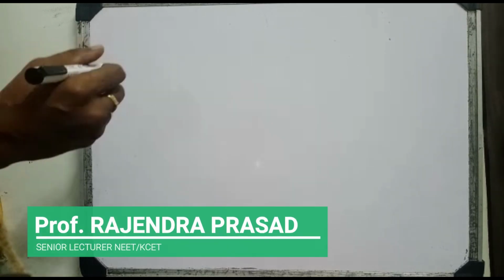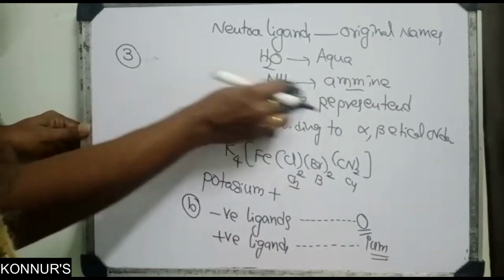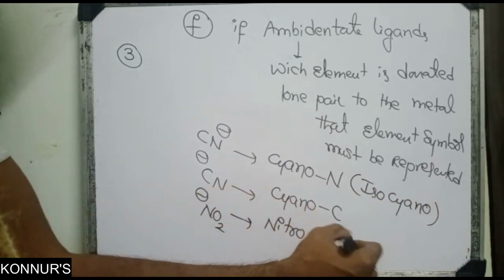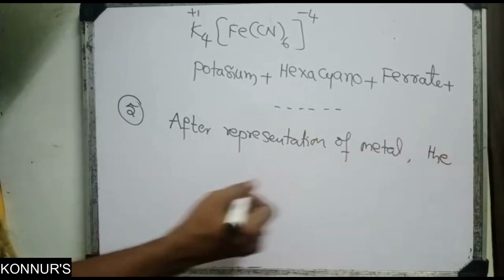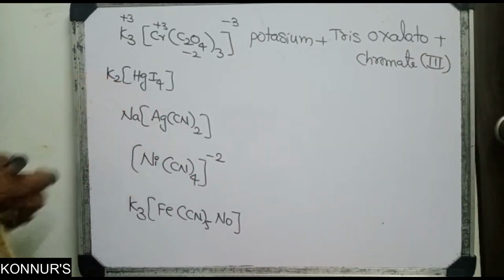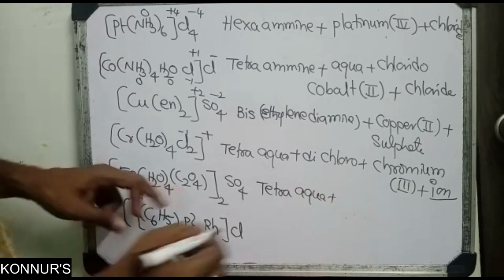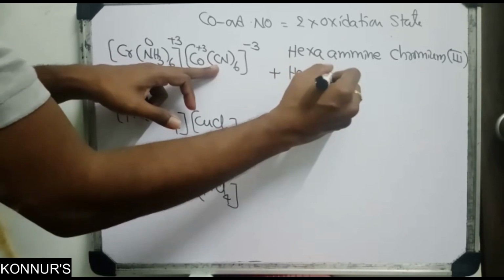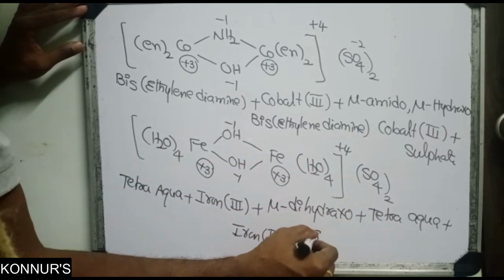Konnur's Crash Course | Chemistry | Complex Compounds 2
Konnur's Crash Course | NEET/JEE/KCET | Complex Compounds 2